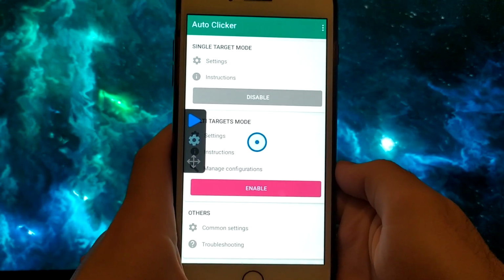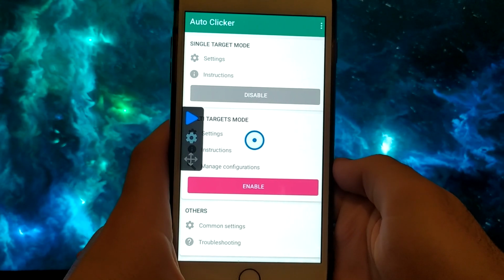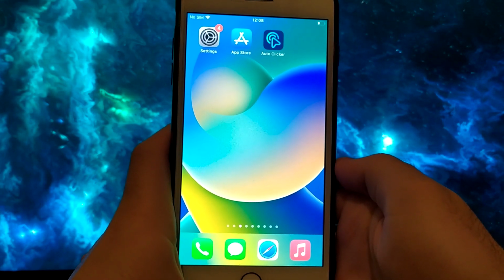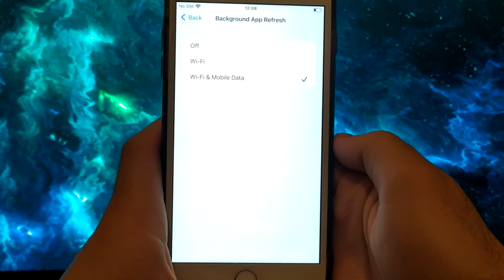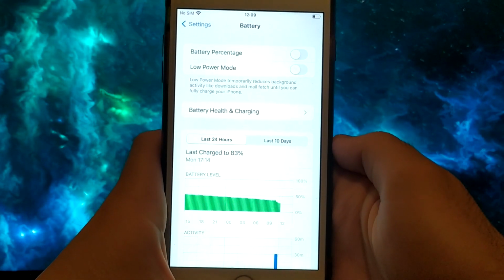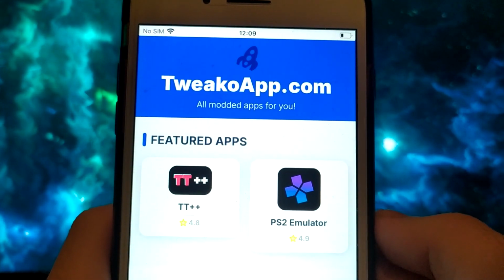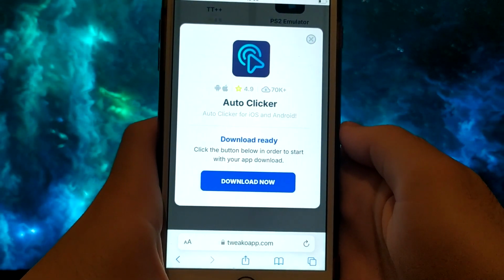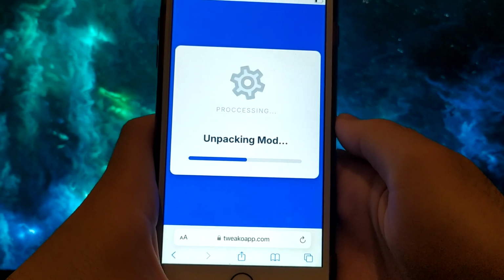FREE Auto Clicker on iOS - How I Got Auto Clicker on iOS iPhone iPad 2025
Hey everyone! In today’s video, I’m excited to share a step-by-step guide on how to get an Auto Clicker on your iOS device, including iPhone and iPad! I’ll walk you through the entire process to make it super easy and ensure everything works seamlessly.

Be sure to watch all the way through so you don’t miss any important steps. Got questions or need assistance? Looking forward to connecting with you in future videos—let’s dive in!